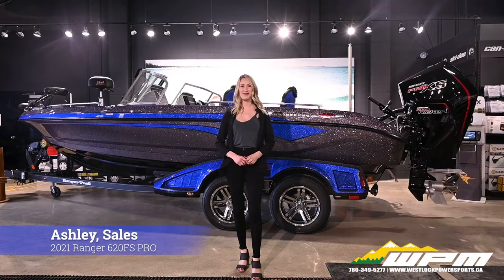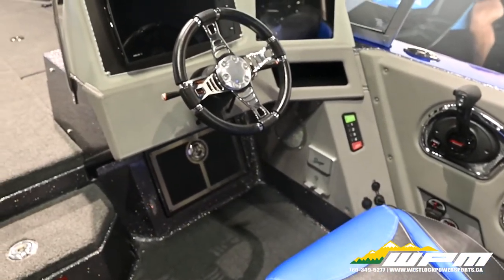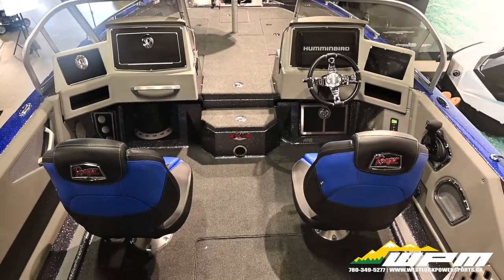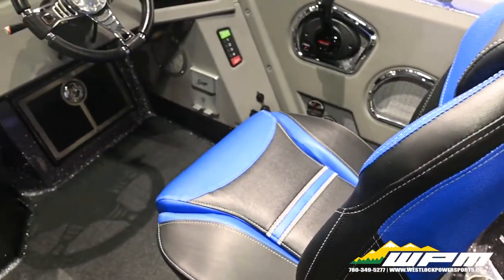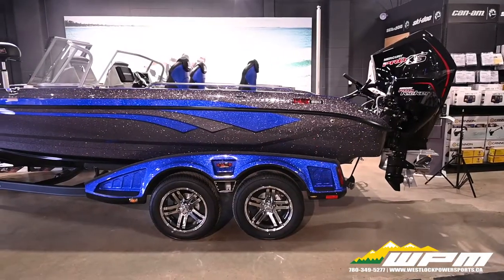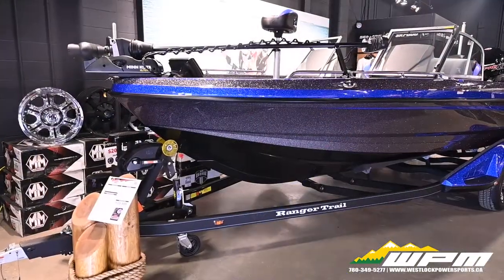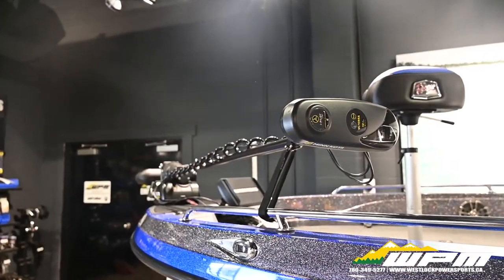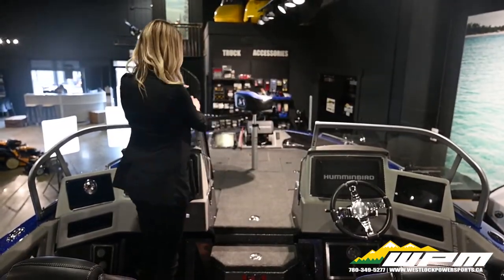WHAT'S NEW WEDNESDAY: 2021 Ranger 620FS PRO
Join sales consultant Ashley as she takes a look at the 2021 Ranger 620FS PRO.

Upholstered brow with accent stitching wraps the driver's console and reduces glare on electronics
Integrated trim tab slots
Concealed LED cockpit lighting
Drained, fully finished and gelcoated boxes throughout
Trolling motor foot pedal recess storage